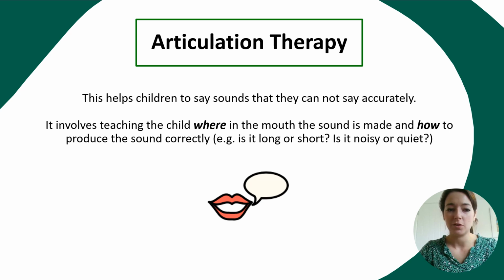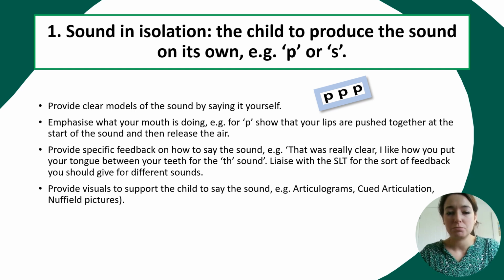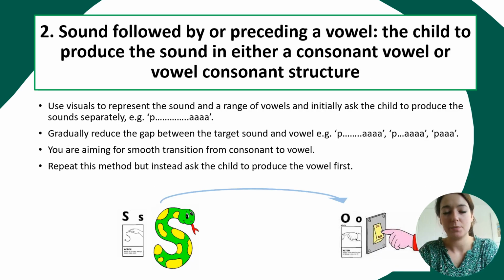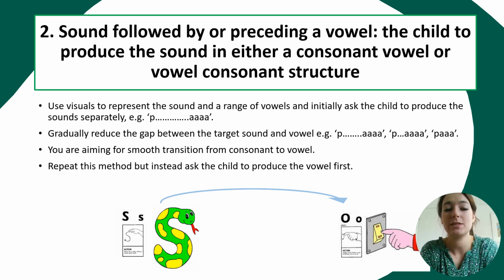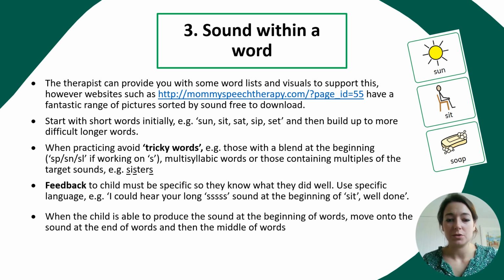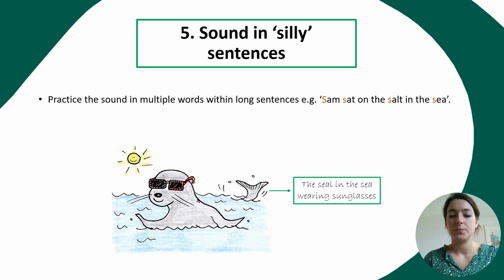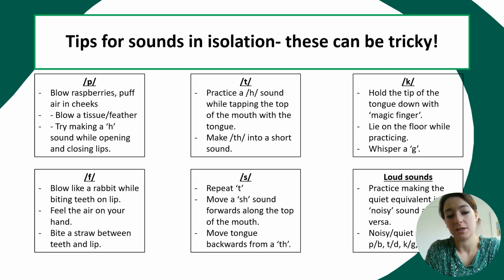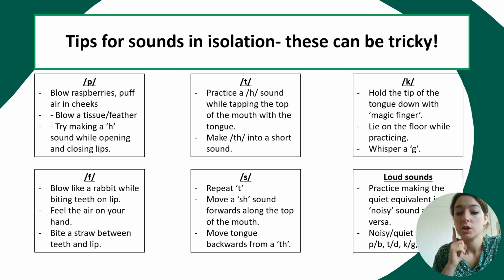Articulation Therapy for Articulation Disorder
This is a training video for parents and school staff supporting a child with an Articulation Disorder. It covers what an Articulation Disorder is as well as what therapy approaches are appropriate to support children with this difficulty.